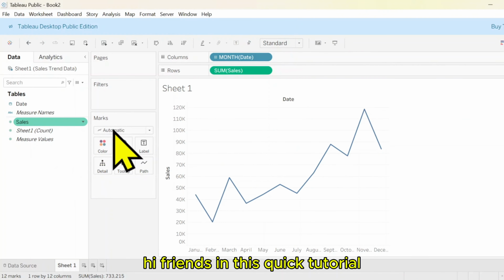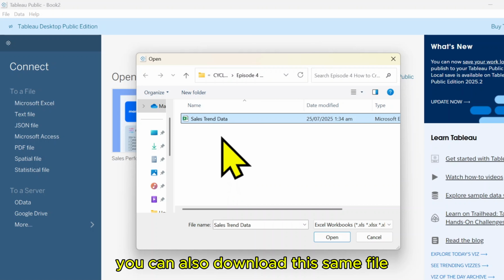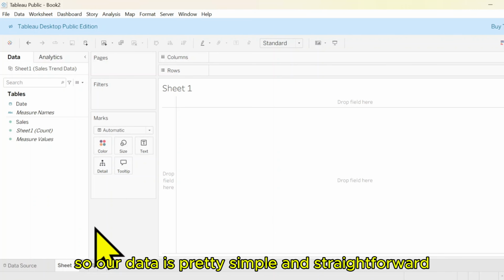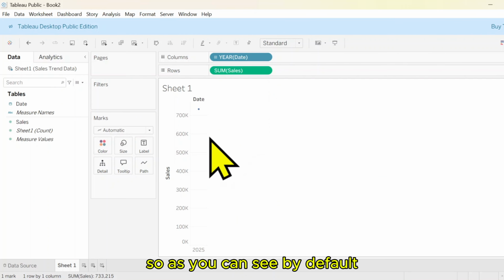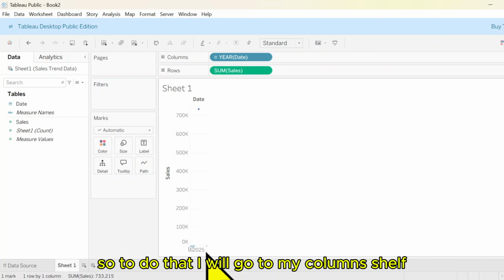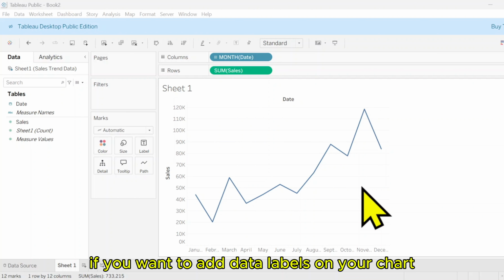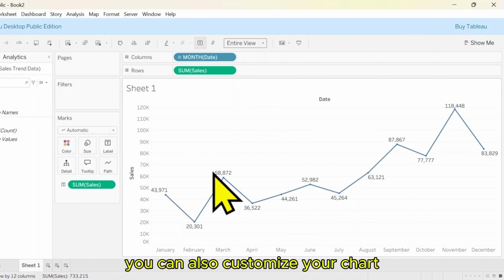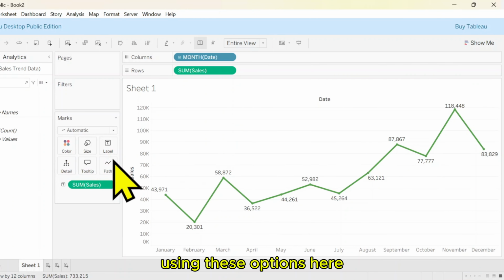How to Create Line Chart in Tableau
Learn how to create a line chart in Tableau through this quick step-by-step tutorial!
In this video, I’ll show you how to connect to your data, build a clean line chart to show your monthly sales trend, and add simple customizations like labels and colors.